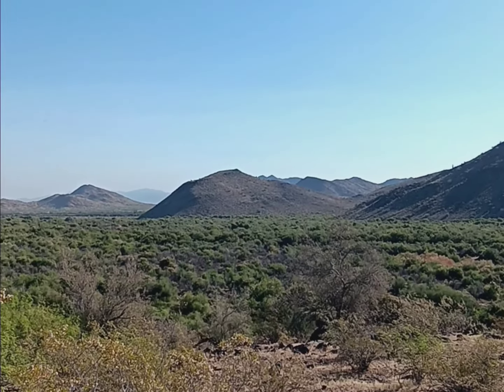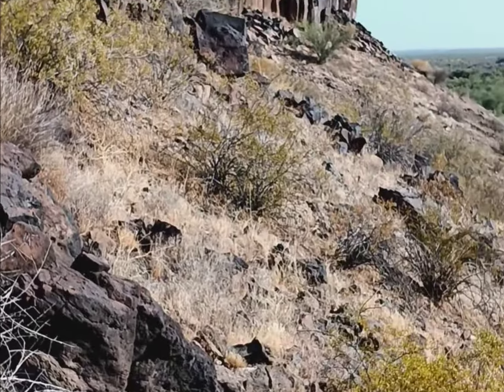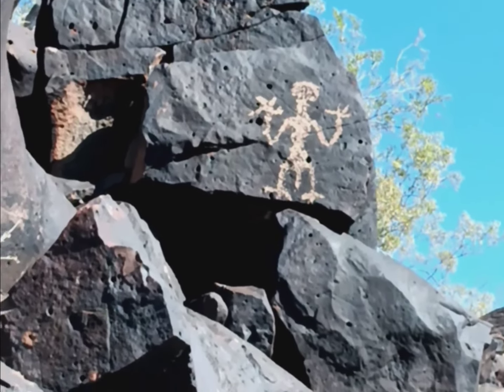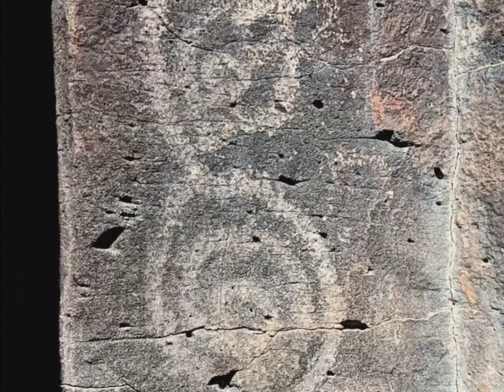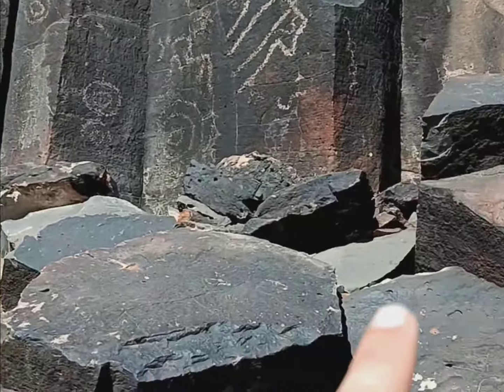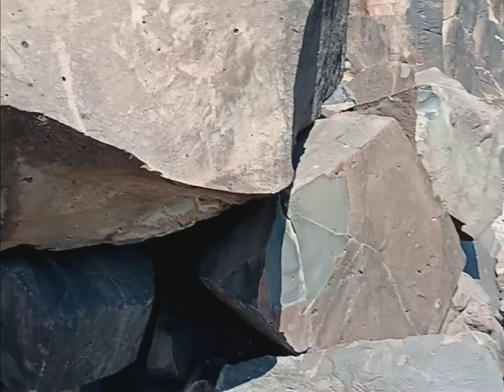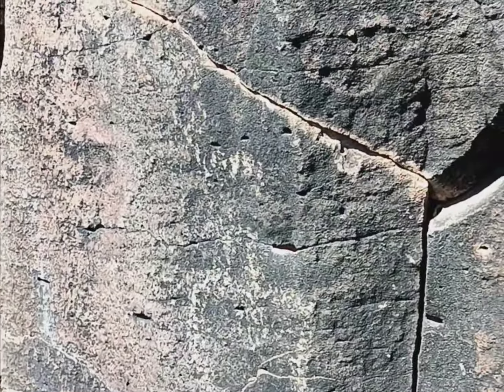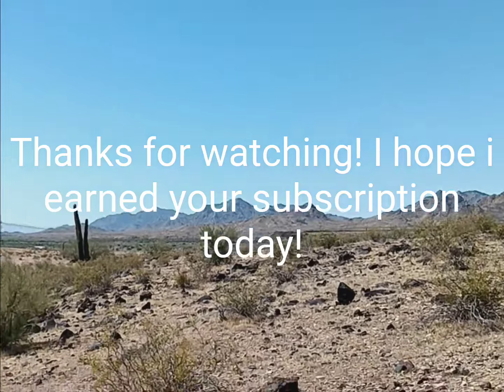Finding an incredible petroglyph site along the Gila River in arizona! Gillespie dam petroglyph site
I find and explore an amazing and extensive petroglyph site along the Gila River in arizona. There's so much here a trip back is definitely in order. Thanks for watcing!